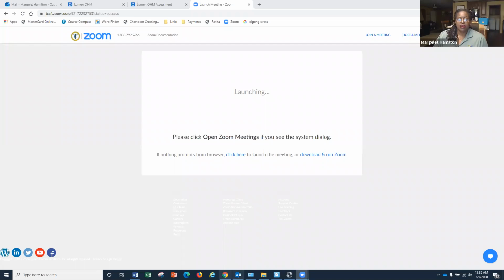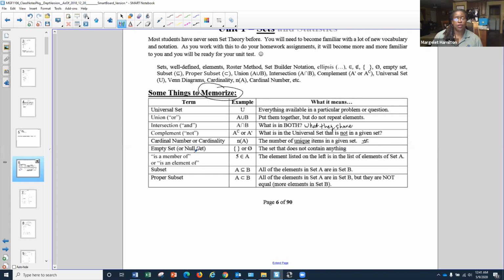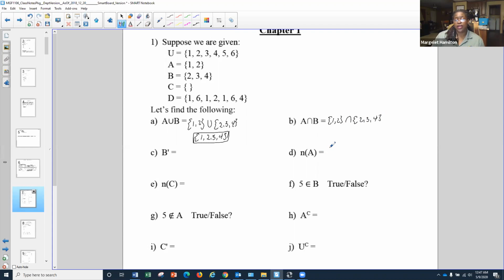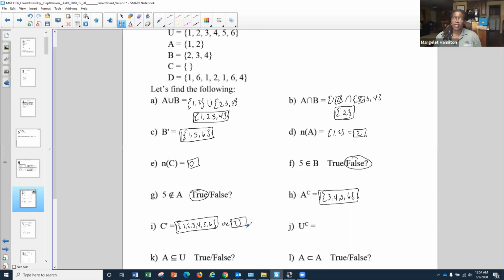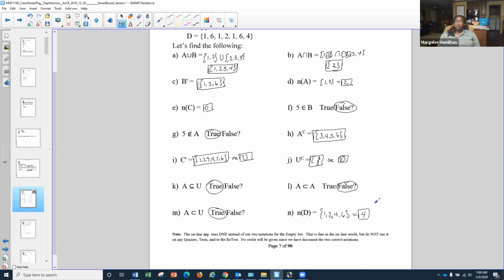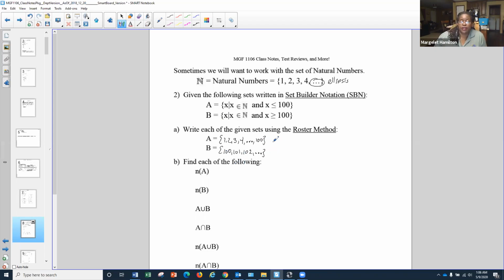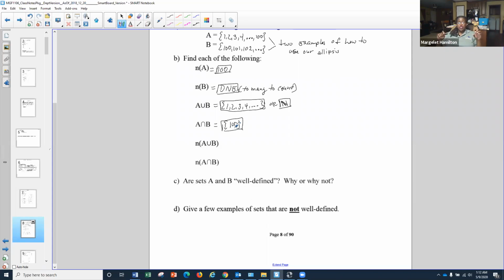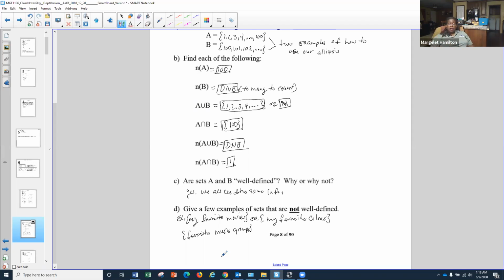MGF 1106 Unit 1 Lesson Notes 1 Sets Source 1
lecture to go with class notes by Dr. Margelet Hamilton, TCC instructor